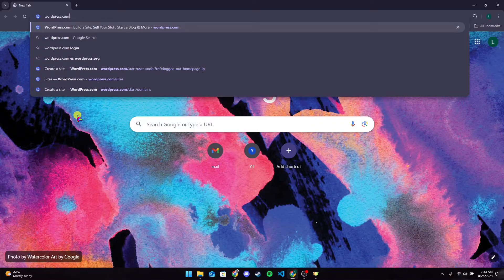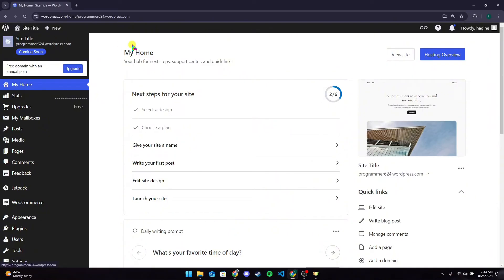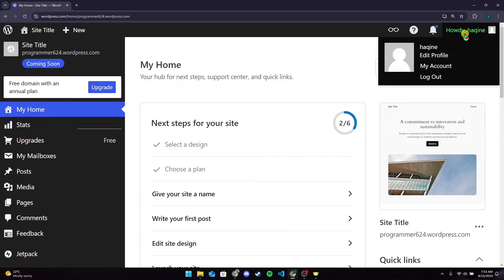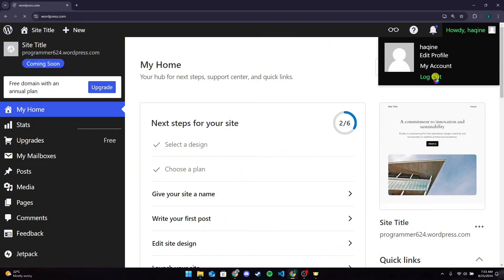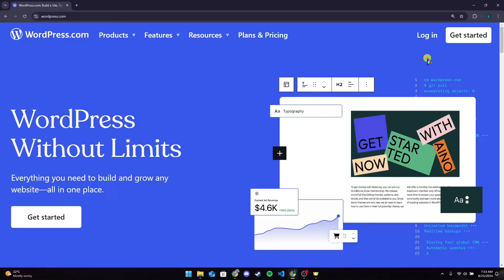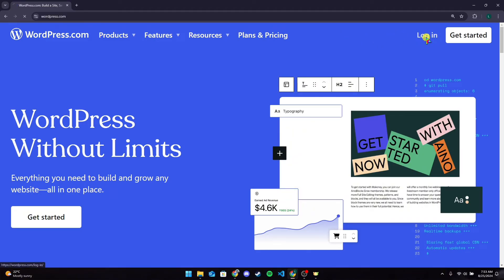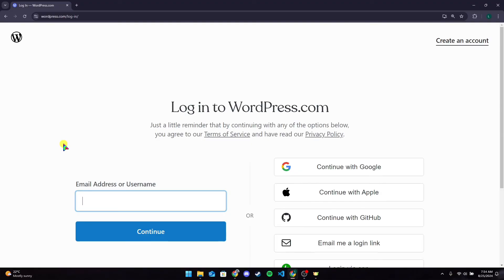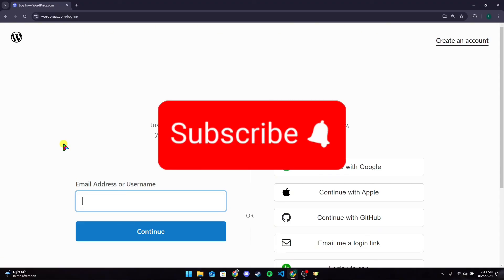How to Log Out of Your WordPress Account 2024?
Need to log out of your WordPress account? In this video, I'll walk you through the quick and easy process of signing out of your WordPress dashboard. Whether you’re using a desktop or mobile device, this tutorial will ensure you can safely and effectively log out of your account. Watch now to learn how to log out of WordPress and keep your site secure!